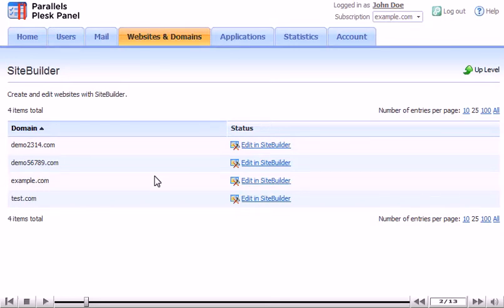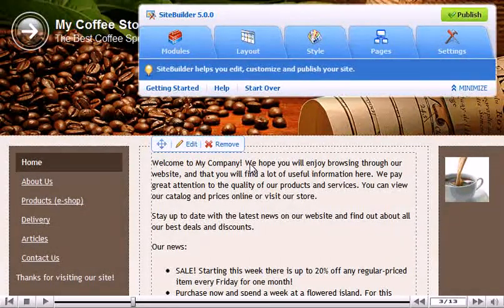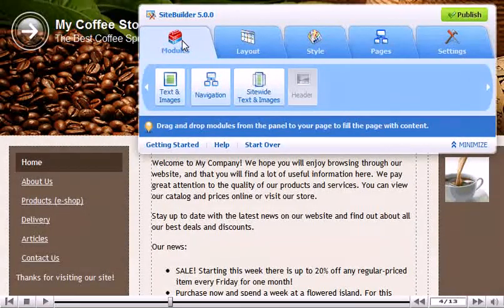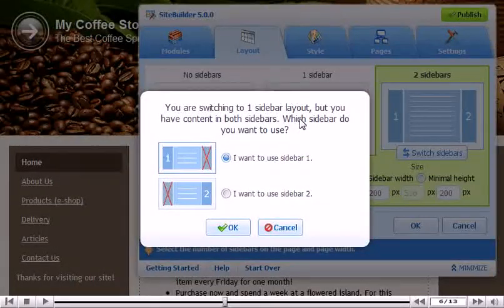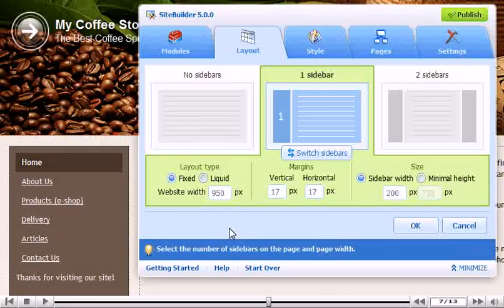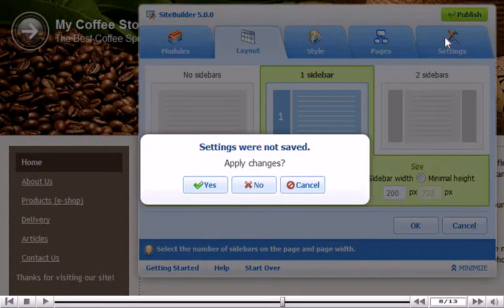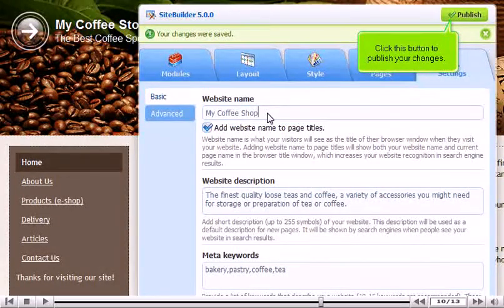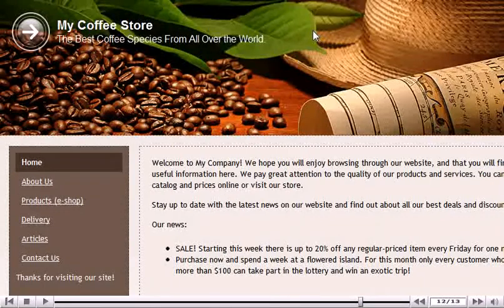Editing and Publishing an existing website with the SiteBuilder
• If you already have a site, you can edit it. Select the domain where website is located.
• Website will be loaded and you can begin editing it.
• Go to Modules. Drag and drop to add modules to your site.
• Click Layout tab to change sidebar options.
• Click on Settings to make changes in general settings.
• Don't forget to click on Publish to implement your changes in website.